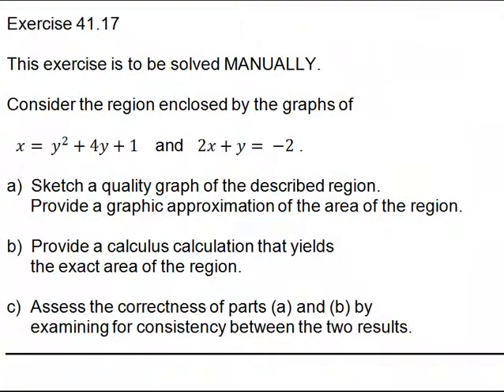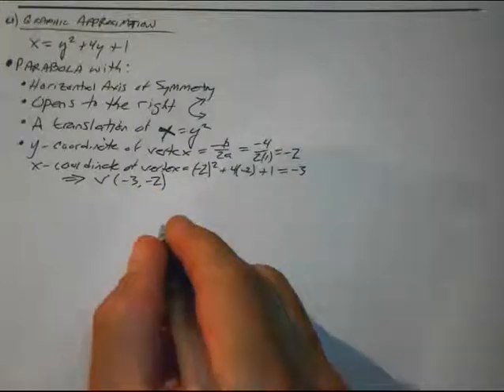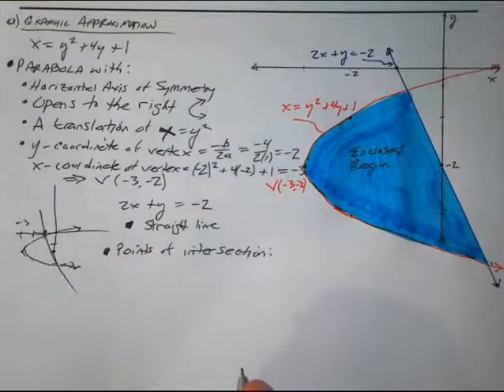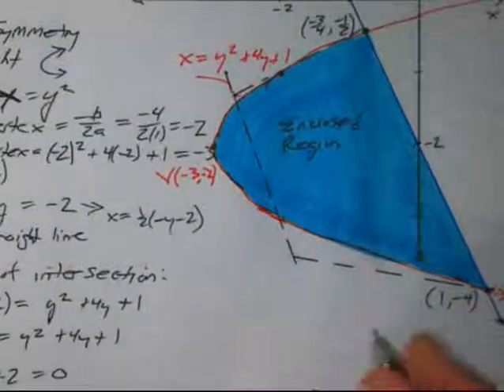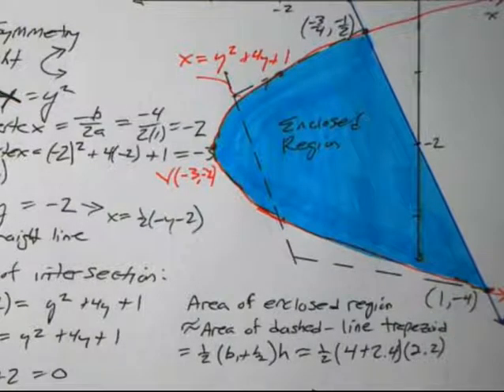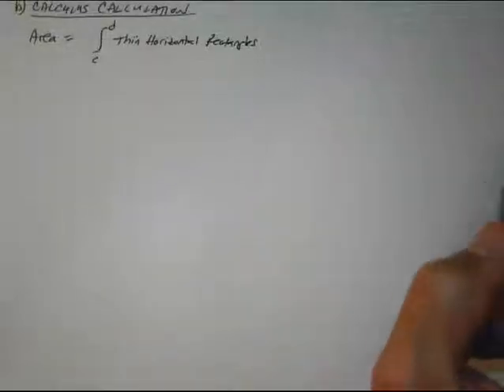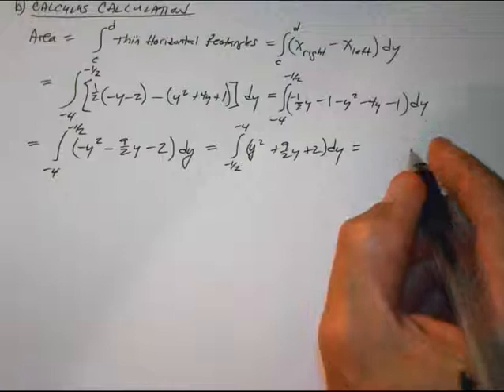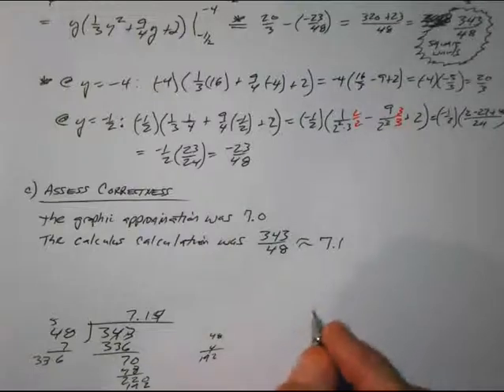Lesson Ex 41.17 Area of a Region: Graphic Approx & Calculus; Manual Solve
This lesson demonstrates the manual calculation of area of a region which is bounded by straight lines and/or conic section graphs. It will be discovered that the usual summing of thin vertical rectangles is a relatively complicated strategy, and that summing of thin HORIZONTAL rectangles is preferred.

Algebra pre-requisites include quadratic equation solving; analytic geometry of parabolas having a horizontal axis of symmetry.

Calculus pre-requisites include the Power Rule for anti-derivatives

Part (a) involves graphing the region and providing a graphic approximation of its area.

Part (b) involves a calculus calculation of the area of the region.

Part (c) involves assessing the correctness of the solutions to parts (a) and (b).  This is accomplished by examining for consistency between the two results.

Hopefully you will go on to attempt the suggested exercise as homework.  Both video (on YouTube) and PDF (follow the same link to download) solution sets are available for the homework exercise as well.  All videos have a clickable table of contents within the first minute of the video.